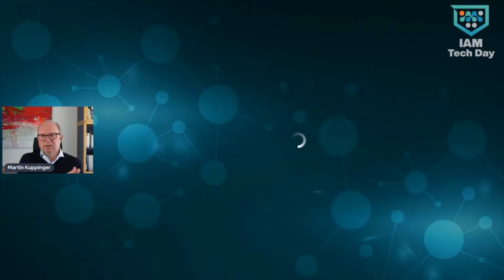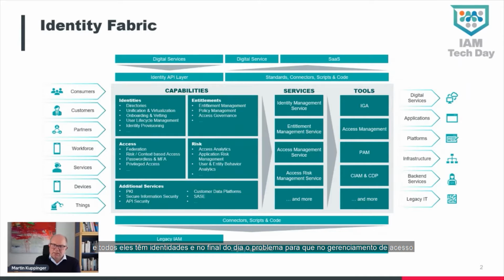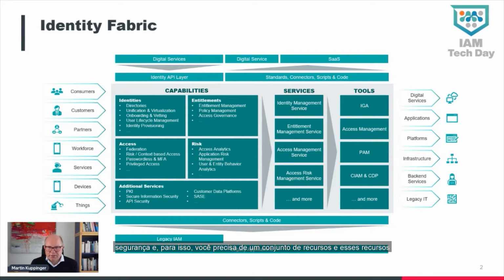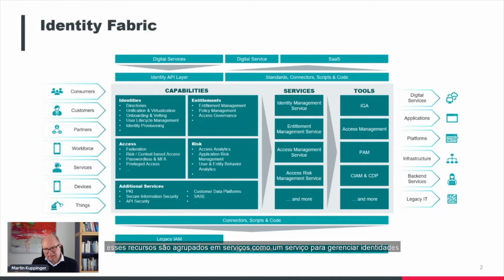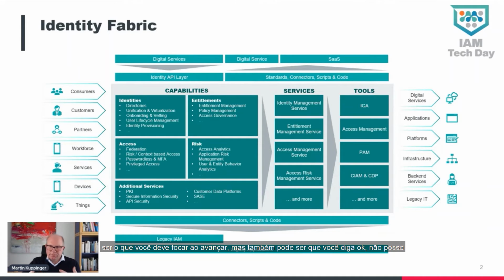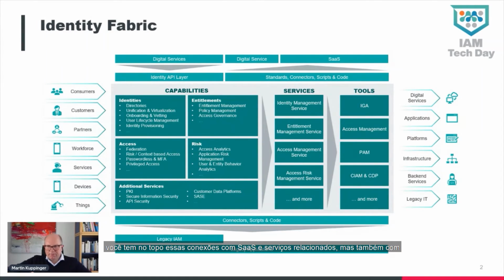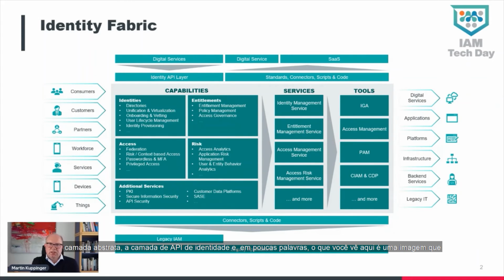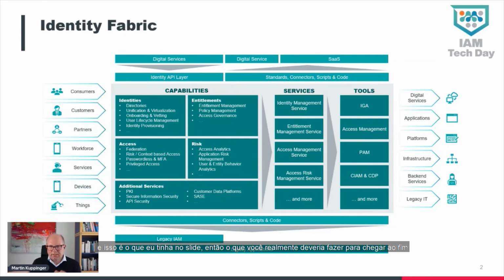Martin Kuppinger – KuppingerCole